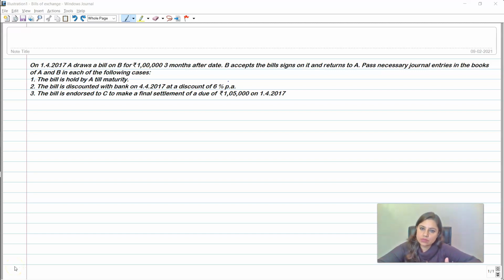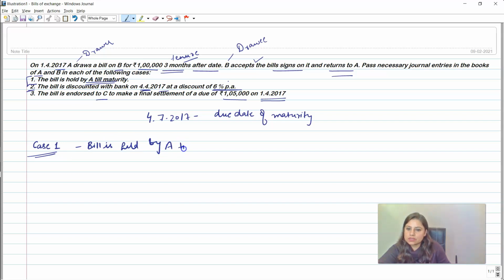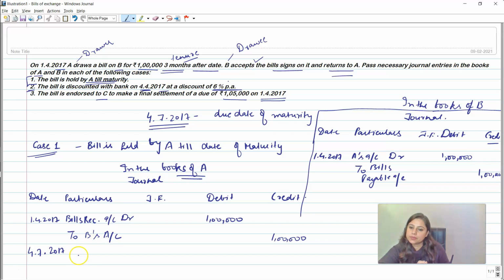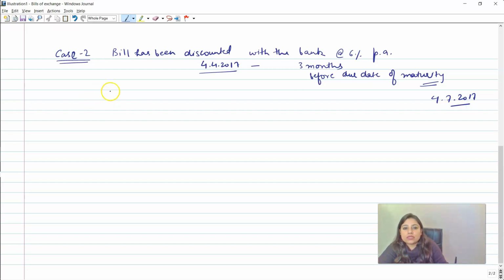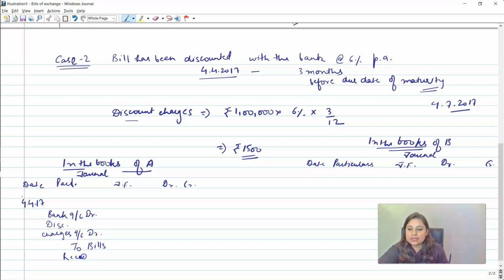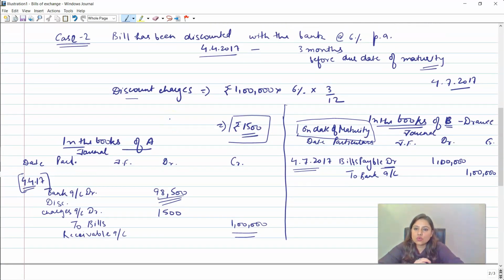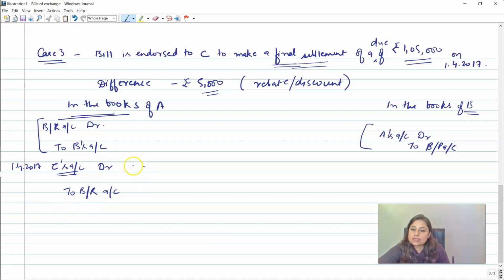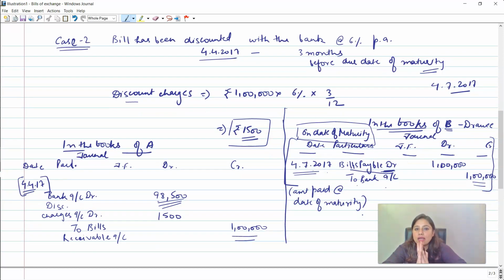CMA (Inter) - Financial Accounting - Bills of Exchange (Chapter - 2)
This video is specifically for students who are preparing for CMA (Inter) for the Paper -5 - Financial Accounting.
In the previous two lectures, we completed the concept of Bills of Exchange topic from Chapter - 2 (Accounting for Special Transactions) and in this lecture we will be solving an illustration related to the concept.
Do go through the same in order to have better understanding of the topic.